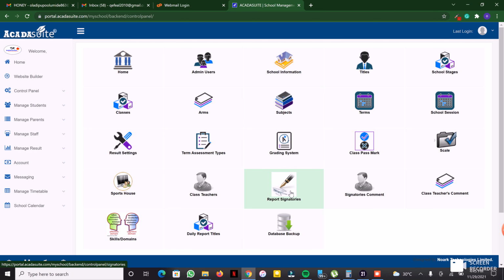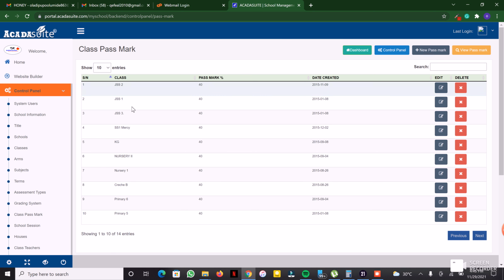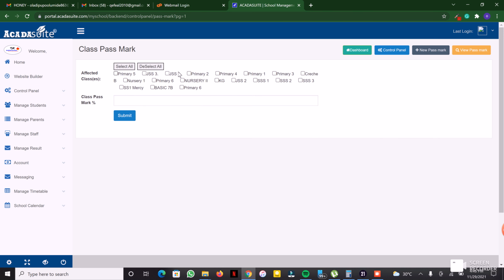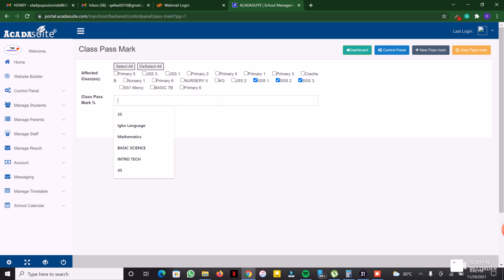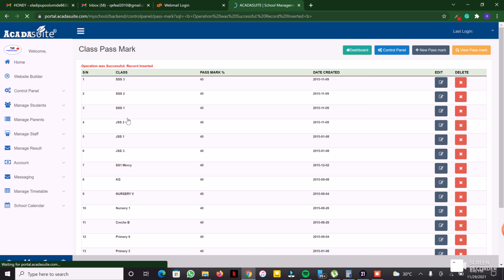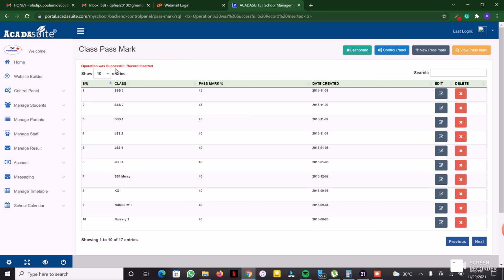How to set up class pass mark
Step-by-step instructions to set pass marks for each class.